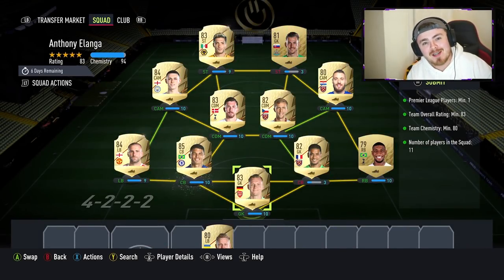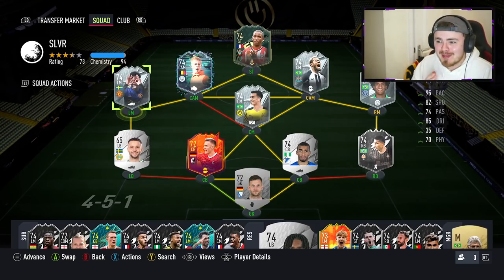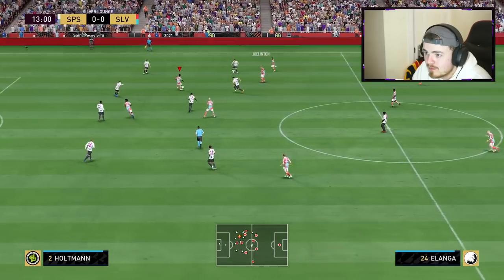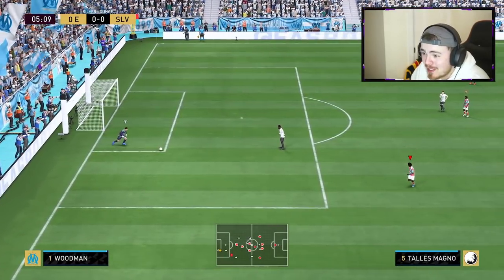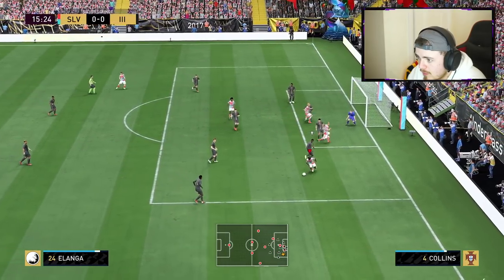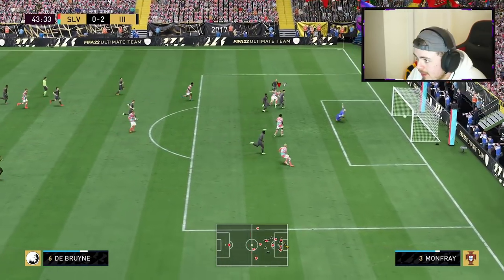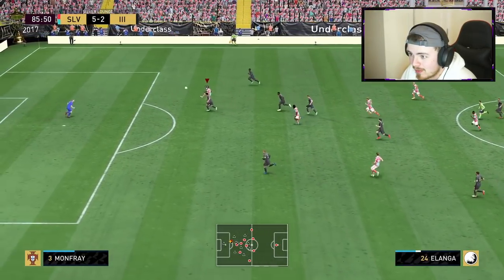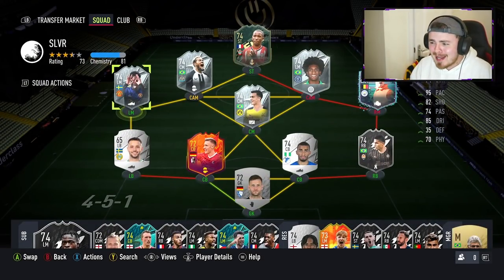THIS CARD IS INSANE!! 🥶 74 Silver Stars Anthony Elanga Player Review! FIFA 22 Ultimate Team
Day 2 is here!! What do we think?

FIFA 22 Elanga
FIFA 22 Silver Stars
FIFA 22 Silver Stars Elanga